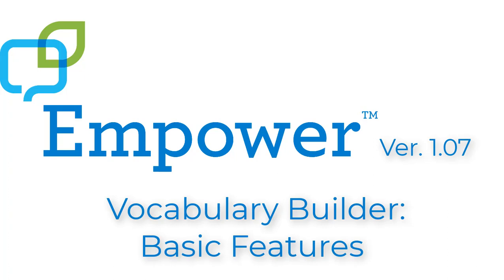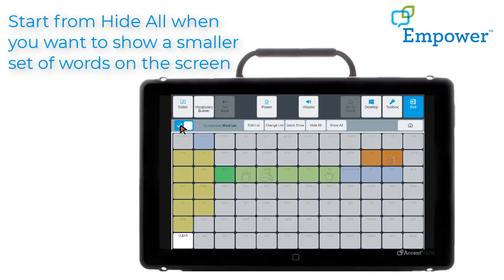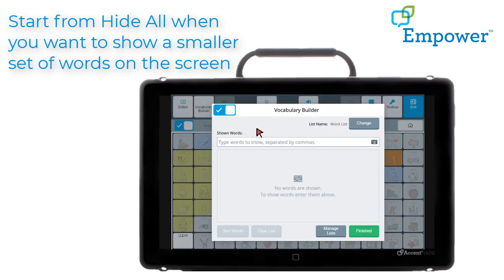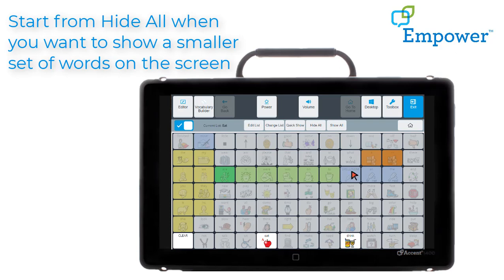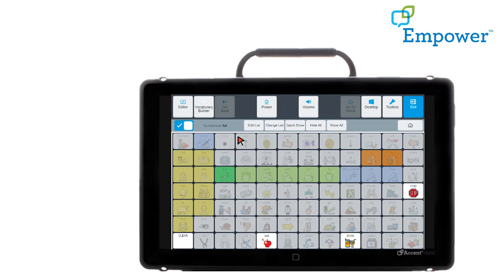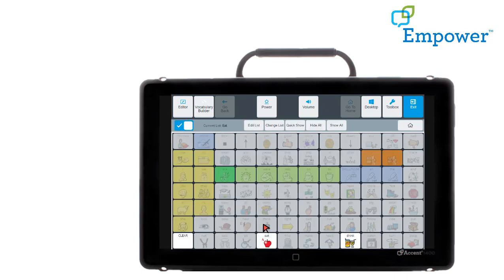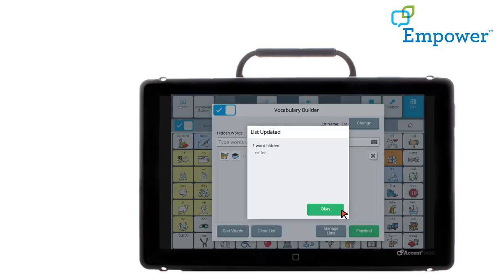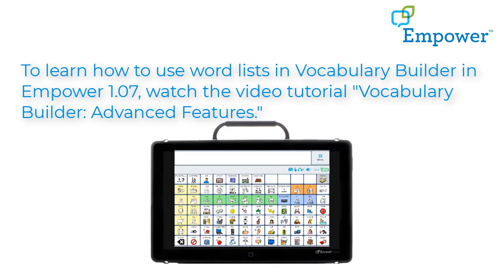Empower Vocabulary Builder: Basic Features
Learn how to hide and show words on an Accent device using Vocabulary Builder in Empower 1.07.  Note that this process is the same regardless of the language system on the device (LAMP Words For Life or Unity configurations).